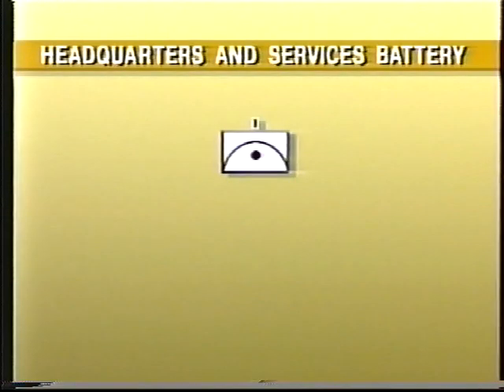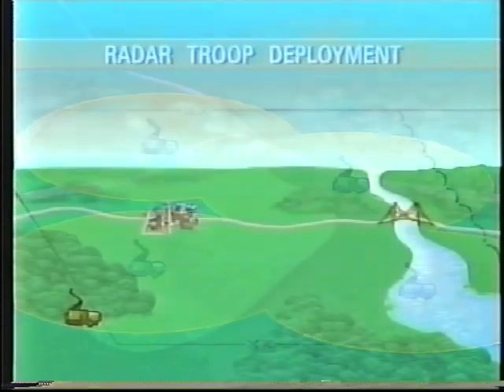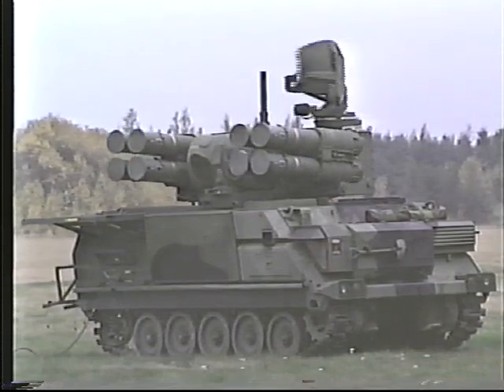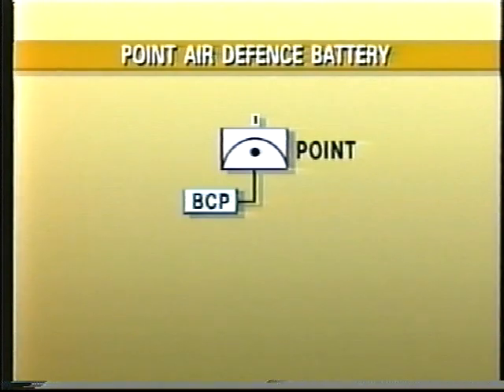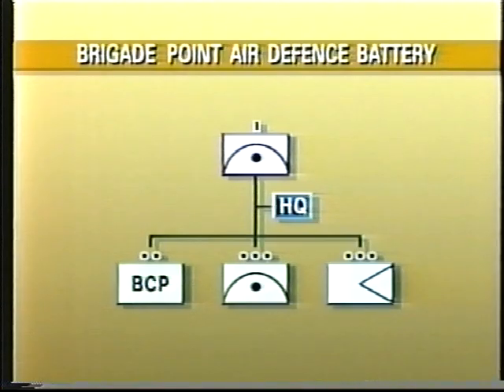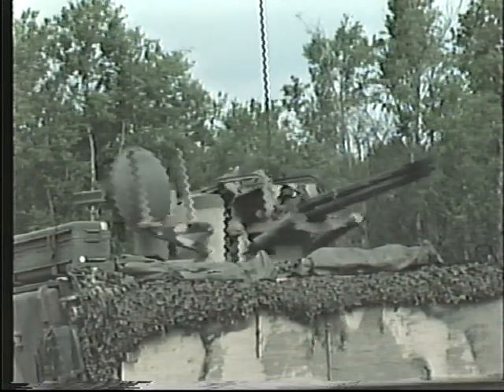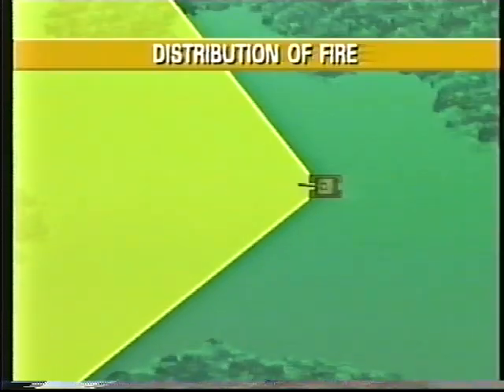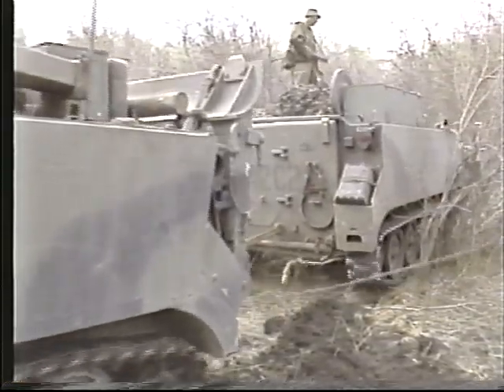Canadian Forces - Air Defence Artillery: Part 2 - Division Air Defence Regiment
CAF Catalogue # 07-0600A

Part 2 - Division Air Defence Regiment
Part 3 - The Airfield Defence Battery

0:00 Introduction
1:00 EFFECTIVE ENGAGEMENT ENVELOPE
1:34 HEADQUARTERS AND SERVICES BATTERY
2:31 RADAR TROOP DEPLOYMENT
3:07 AREA DEFENCE
3:18 AREA AIR DEFENCE BATTERY
3:59 ADATS INTERLINK
5:11 POINT DEFENCE (FORWARD)
5:25 BRIGADE POINT AIR DEFENCE BATTERY
7:03 PRIORITY OF ENGAGEMENT
7:13 TARGET SELECTION
7:38 DISTRIBUTION OF FIRE
7:51 AIR DEFENCE COMMUNICATIONS